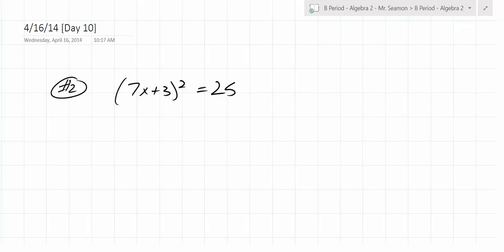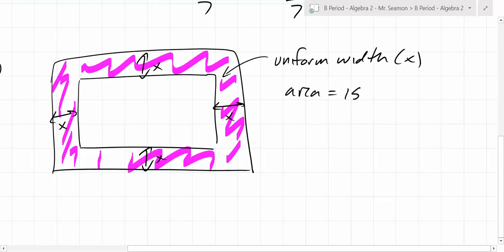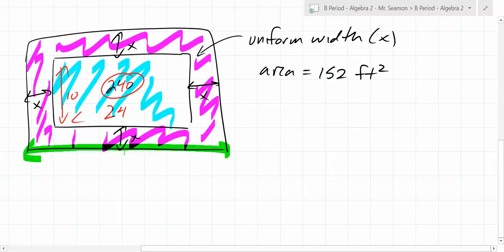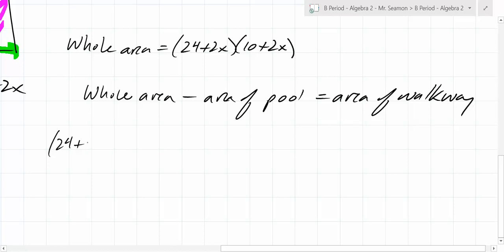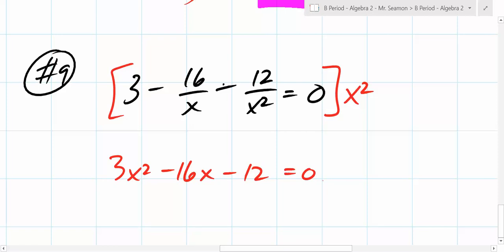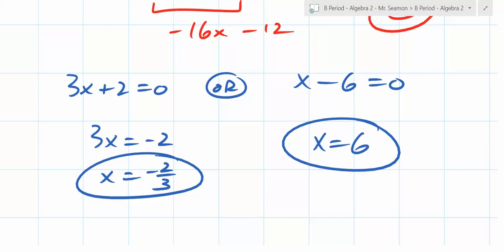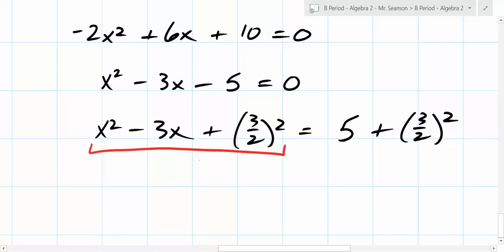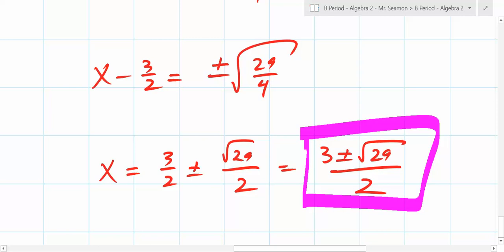Algebra 2 - B Period - 4/16/14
We work through a few chapter 9 review problems.